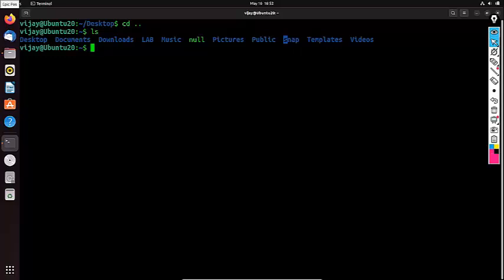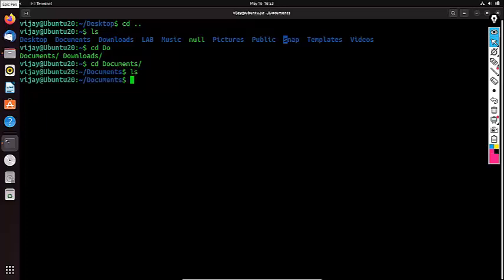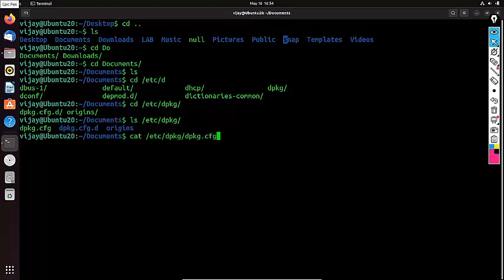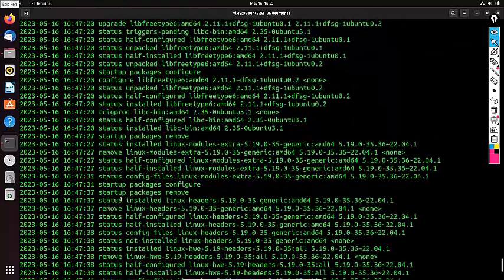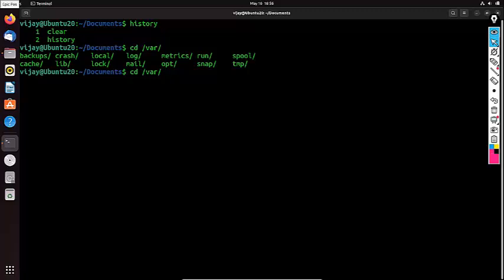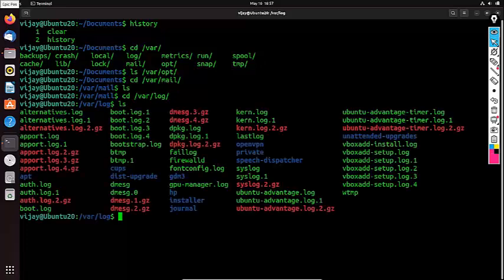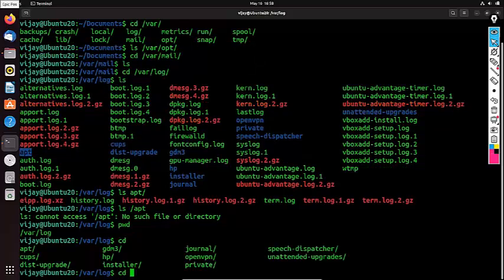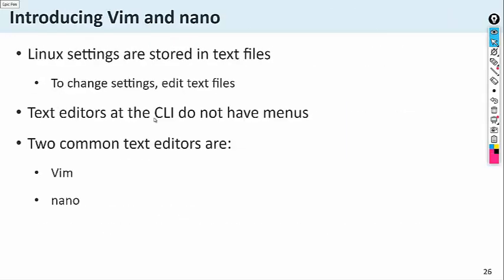Topic - Bash Tab Completion and Use of History Command | compTIA Linux+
🔐 Welcome to CyberX Education – Learn Linux Commands Like a Pro!

📌 Topic: 1B 2 – Bash Tab Completion and History LAB
🎯 Aligned with CompTIA Linux+ | Linux Practical Series

In this practical session, we’ll explore two powerful features of the Bash Shell:
🔹 Tab Completion – Save time by auto-completing filenames, commands, and directories
🔹 Command History – Easily recall and reuse previously typed commands using the history feature

These small but powerful tricks improve your speed, efficiency, and productivity on the Linux command line — crucial for system admins, ethical hackers, and CompTIA Linux+ aspirants.

🧠 What You'll Learn:

What is Tab Completion in Bash?

How Bash History Works

Viewing history using history command

Repeating commands with !! and !n

Practical use cases and hands-on demo

Real CLI lab for fast learning

💻 Commands Covered:
history, !!, !number, tab key, clear, and more

📚 Best For:

CompTIA Linux+ Students

BCA / B.Tech / CS Students

Beginners in Linux & Cyber Security

CLI Enthusiasts and Ethical Hackers

Linux Command Line Tutorials

CompTIA Linux+ Series